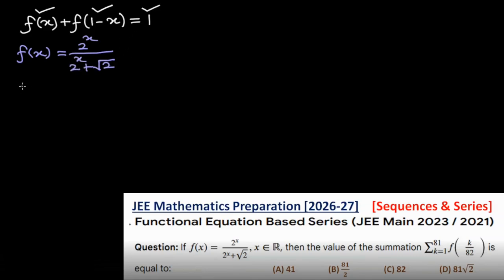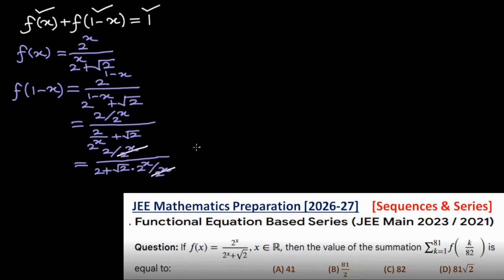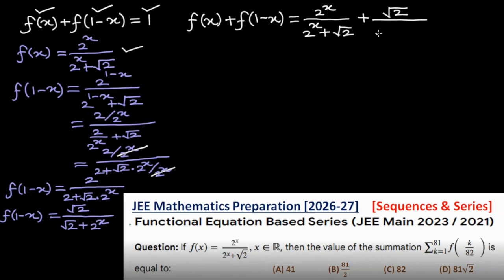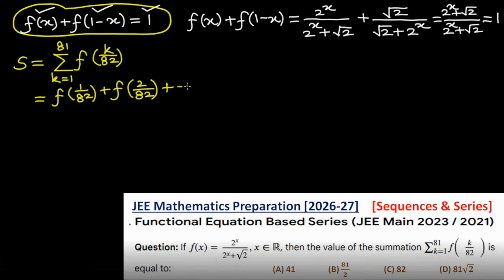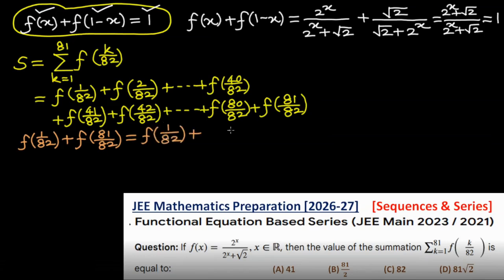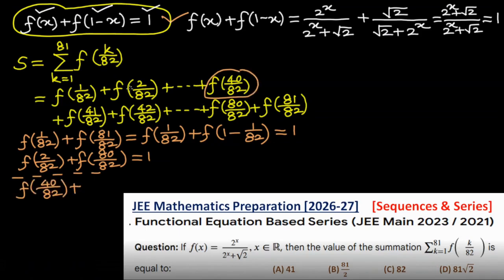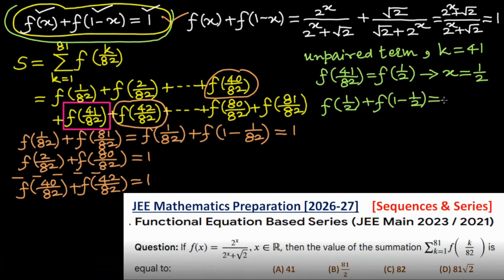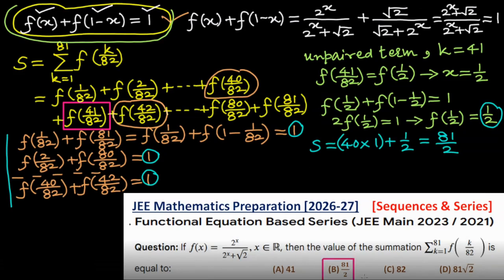JEE Main Maths PYQ | Functional Equation + Series Trick | Asked in 2023 & 2021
Hello viewers!
In this video, we solve an important **JEE Main Mathematics PYQ** based on **Sequences & Series and Functional Equations**.
This question appeared in **JEE Main 2023 and 2021** and is highly useful for **JEE 2026–27 preparation**.
Learn the smart exam-oriented approach and improve your speed and accuracy.